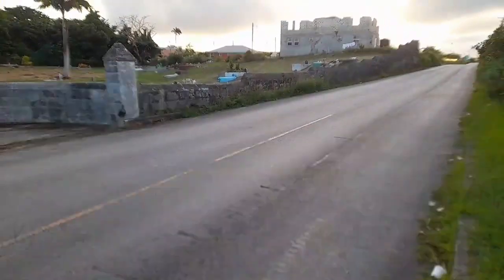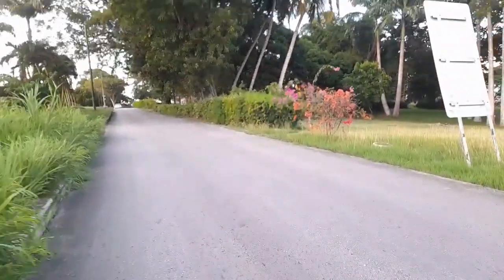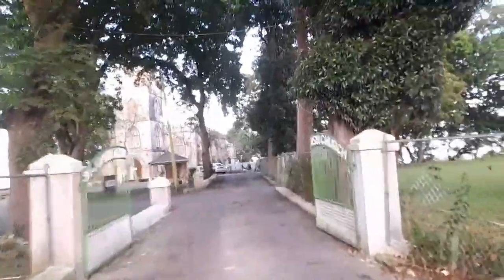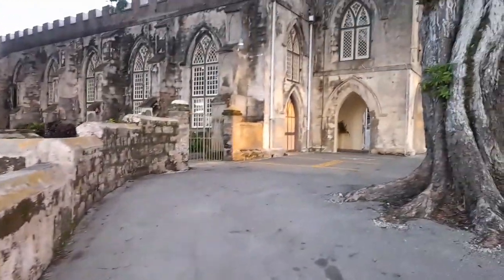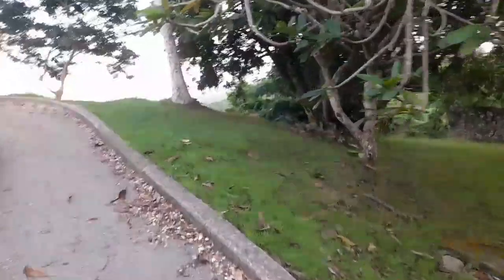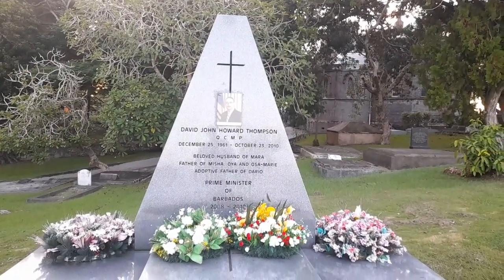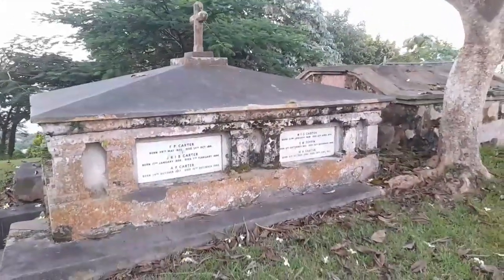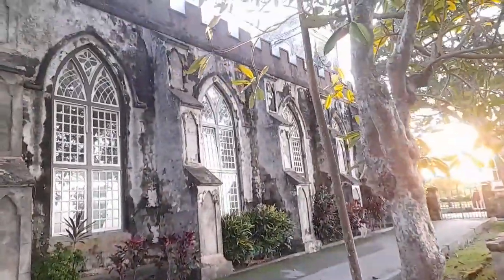A Walking Tour Of St. John Parish Church In Barbados🇧🇧